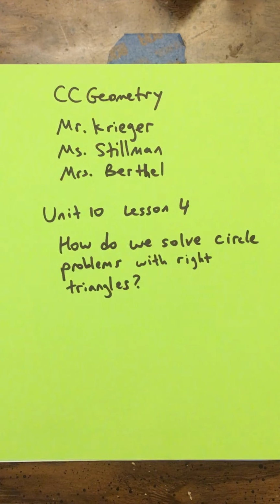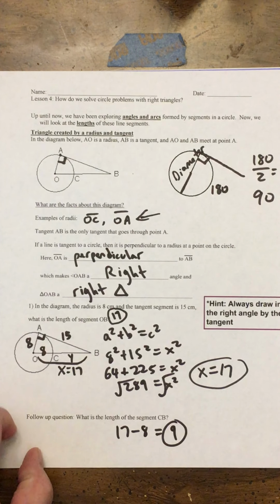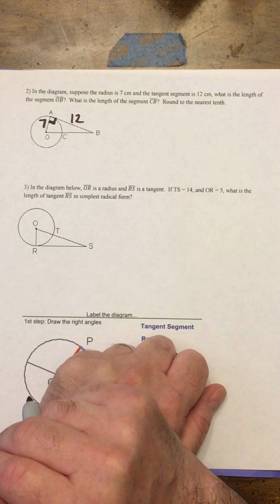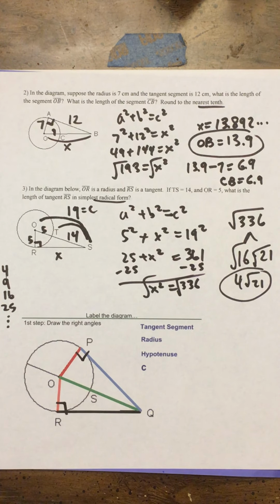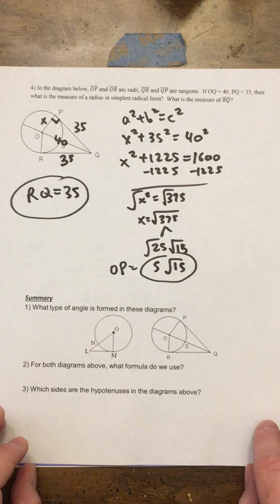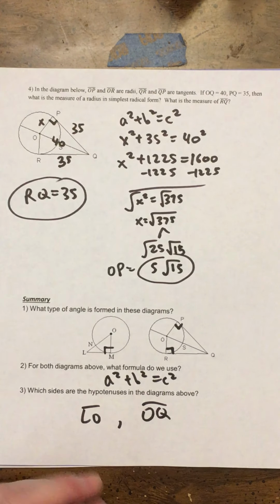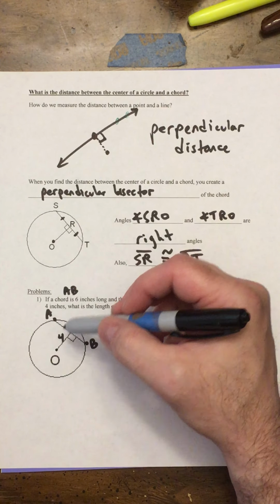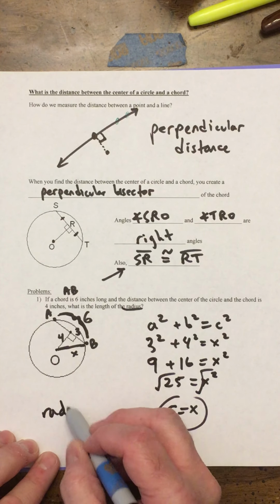Lesson 4 unit 10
Right triangles in circles